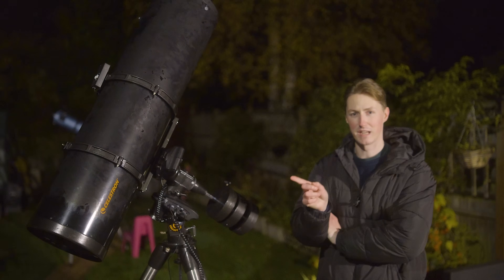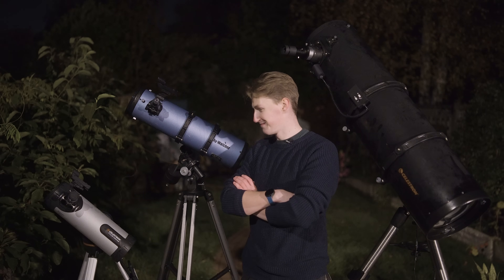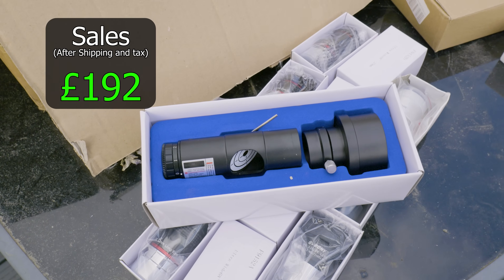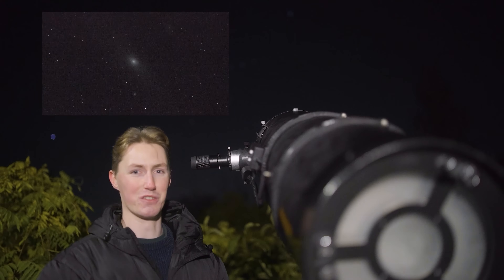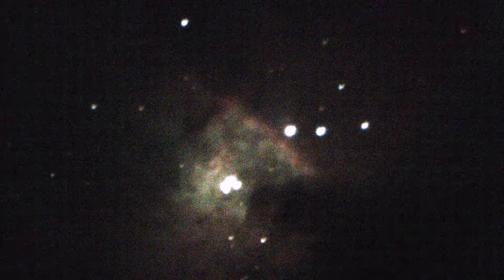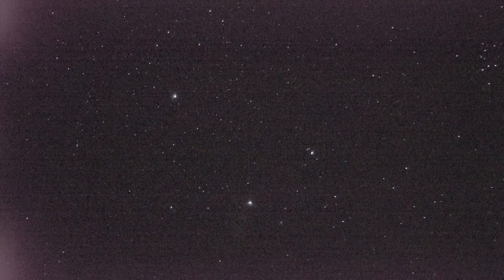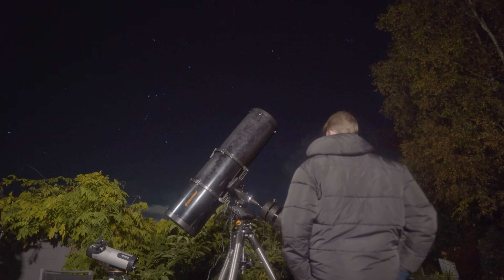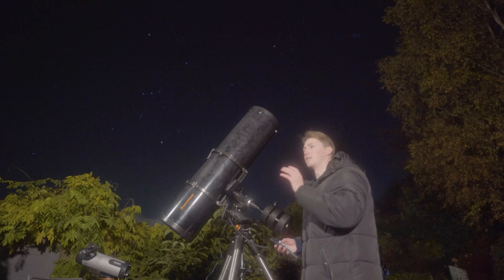What YOU can SEE with a $1000 Telescope?! 👀✨🔭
Celestron 6SE Telescope:

Chris A
tdwatts
Shane O'C
Bailey
Reverend JT
David
Jason Astro
m1thumb
Simeon Bates
Cokémon 👏
Monish .M
Zigazig aah
Michael Pollack
Bruno R
Francis Gilbert McJaynes 🌟🌟🌟
TheBrit85
Abhinav A
Darren V
Jeyantony
Girhardt367
Ben Chance
esw999777
Unexpectedbooks
Romeus33
Junkly1137
wacharnaco
b.b4852
lilmissjoodypoody
Henri Frick
Brian
Deyan
Lakme
Nandan
Finn Parry
Cassidy Black
Mundos Possiveis
Lupercal
Huaidong Gu
Jake Habib
Deedee Raj
Utz Utz Uki
Kalpesh Shirudkar
fragilespecs
Baishnavi Prasad
rirareve
Ryan Gudonis
The Gentleman Santa
Matt Woodruff
Rob Michael
Mark Seveland
Cory Crispell
Jacob Jones
Edin FifiÄ‡
Oliver Wieting
A M K
Davi Laurindo
AjK
Ann Daniels
Spectator of the Battle of Two-colored Outer Flags
Luke Alner
Luke Simms
MadMarius
Steven Williams
Pedro Encinas
Lucy
Gary Lines
rayan de braekeleer
sky
Chaz
Innocuous
Rivederci
Luis Barbosa
Cim Bianca
Midnighter
Annika Reid
Will R
Kassim
Gavin Silver
NATHAN MAYER
Dan oudkrei
Patryk M
Vallek
Boundary conditions
David Littlejohn
Eugene Moreau
70Navigator
Craig tonge
No copyright template
Rishi Kumar
JunoWunno
Jon Bear
Dannyzs
Mihail BFC
Jeffery Duckworth
Johannes Fransen
ADHDaantje
Cherri
Daniel Richardson
Green Blue
Tyler King
Milos🌟
Ray Long
Sean Fullard
Nimrod Srebnitskiy
Frank Cianciolo
Grey
Mikel
Paul
Harry Fryer
Matt
Max Lyons
Matt McLean
Marty
Cryptomike365
Andy+kidz
pharbman
Emmanuel Estrada
Matt A
Joel Mcmanis
stischer47
DailyDose
David Littlejohn
Dannyzs
Andrea Salomon
Todd G
Vanja Stec
Hal Turner
Jt Eilerman
Greg Smith
JGDenver
Gwin016
Seamus
David Battle
Anastasia Beaverhausen
Northern Oracle
Sasman 1964
Matt A
Radko Páleš
Melissa Allin
Andrey Mikheev
Hugo Flores
Greg Hughes
Shaun Underwood
David Willis
Gary